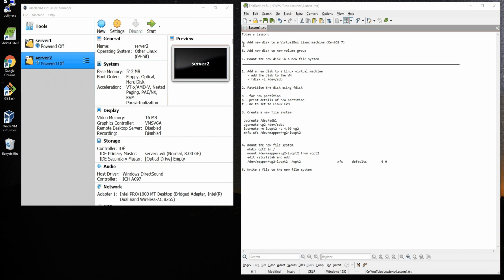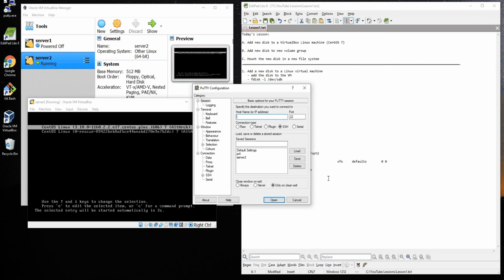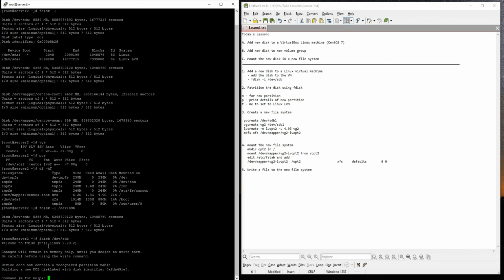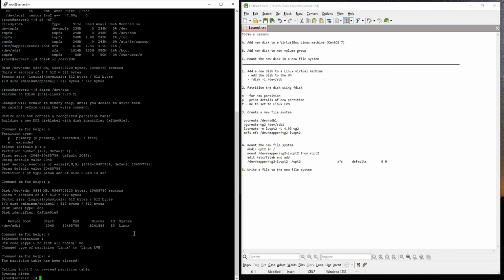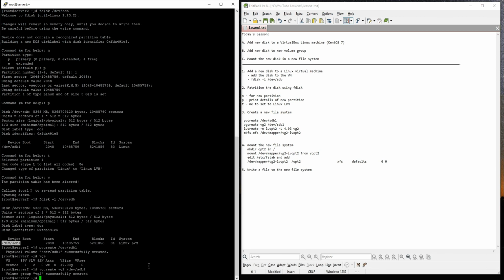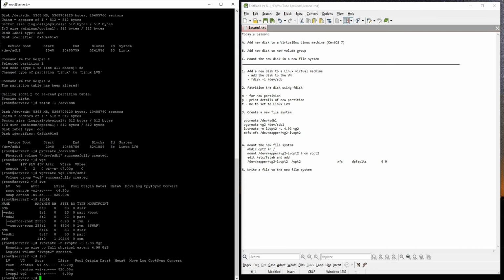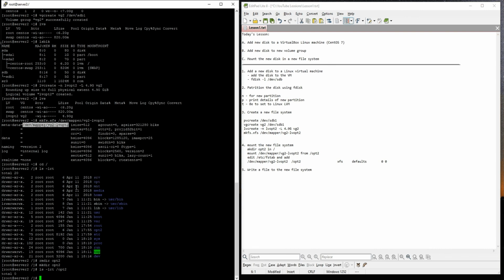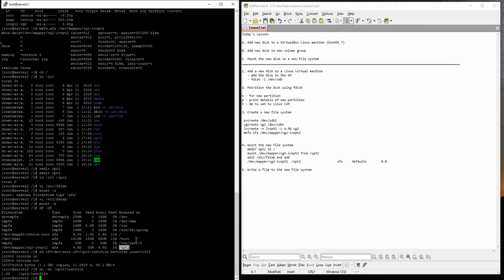HOW TO ADD NEW DISK IN LINUX (CentOS 7 in Virtual Box)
Hello everyone, this lesson is suited for beginner level Linux admins. It takes you through how to:

A. Add new disc to a Linux virtual machine

B. Add new disc to new volume group

C. Mount the new disk in a new file system

Detailed steps:
1. Add a new disc to a Linux virtual machine
    steps:
   - add the disc to the VM (For the demo we are using a CentOS 7 system running in VirtualBox)
   - fdisk -l /dev/sdb - to validate the disc space has been added
- for a VMware virtual Linux system scsi bus needs a rescan.
2. Partition the disc using fdisk
Options used:
n - for new partition
p - print details of new partition
t - 8e to set to system id to Linux LVM

3. Create a new file system
commands:
 pvcreate /dev/sdb1
 vgcreate vg2 /dev/sdb1
 lvcreate -n lvopt2 -L 4.9G vg2
 mkfs.xfs /dev/mapper/vg2-lvopt2

4. Mount the new file system /dev/mapper/vg2-lvopt2 from /opt2
   edit /etc/fstab and add the following line
   /dev/mapper/vg2-lvopt2  /opt2                    xfs     defaults        0 0

5. Write a 1GB file to the new file system
dd if=/dev/zero of=/opt2/testfile bs=1024k count=1024

Feedback and comments are most welcome.